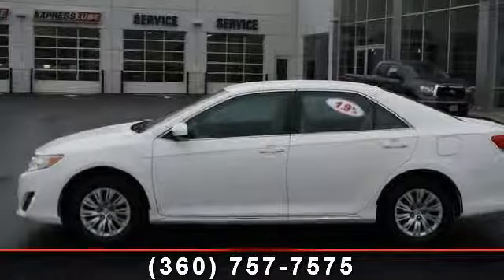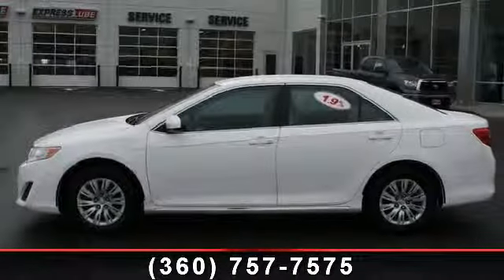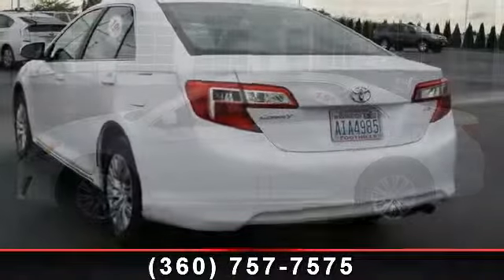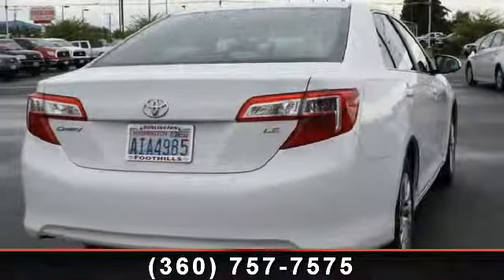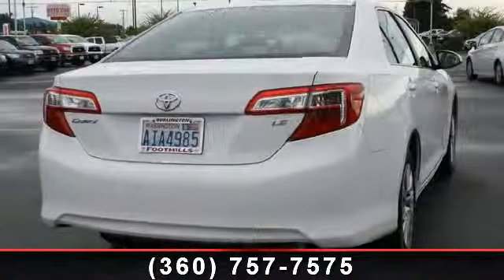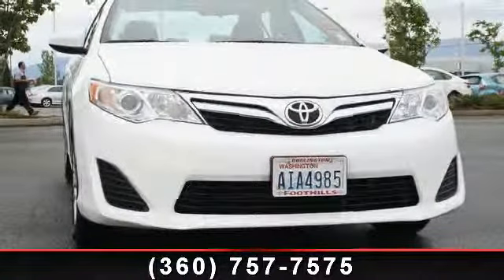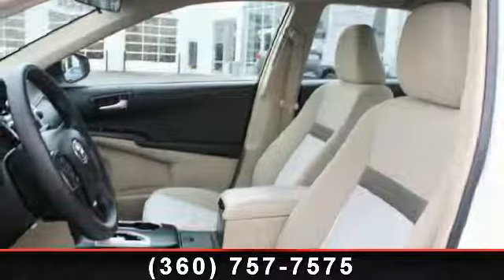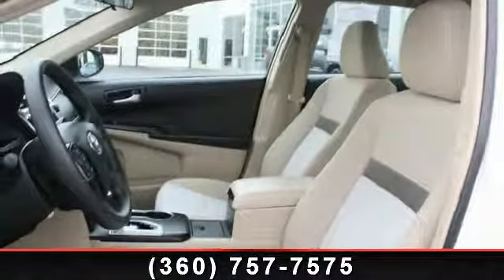2012 Toyota Camry - Foothills Toyota - Burlington , Wa 9823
1.9 APR UP TO 60 MOS O.A.C**CERTIFIED FOR YOUR PEACE OF MIND**AUTOMATIC GAS SAVER**UP TO 35 MPG HWY**POWER DRIVERS SEAT**POWER PACKAGE**AC**CD**INCLUDES A 1YR/15000 MILE TOYOTA AUTO CARE MAINTENANCE PLAN**PLUS SAVE EVEN MORE WITH 8.5 SALES TAX**